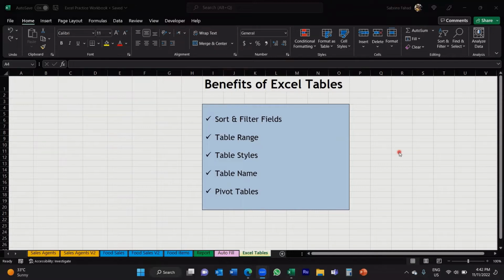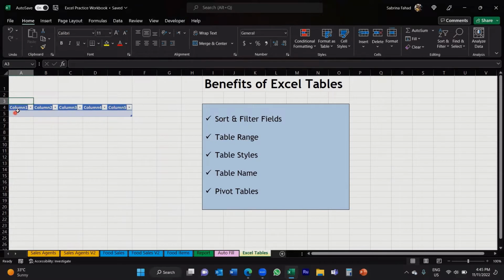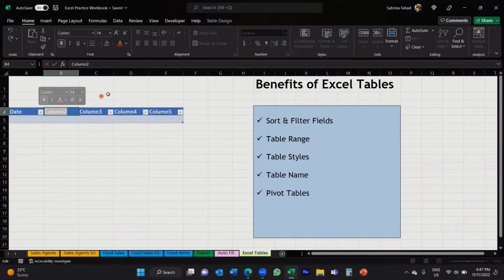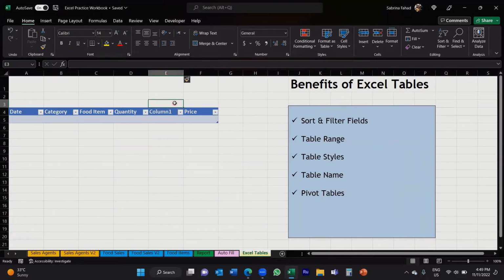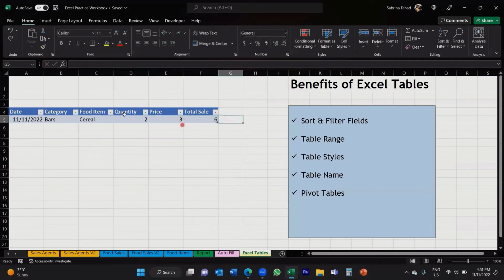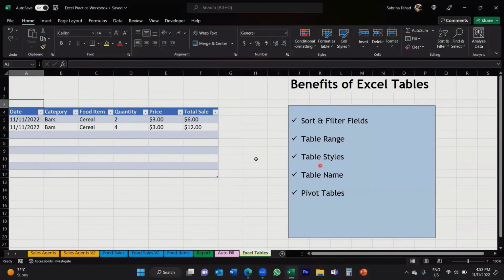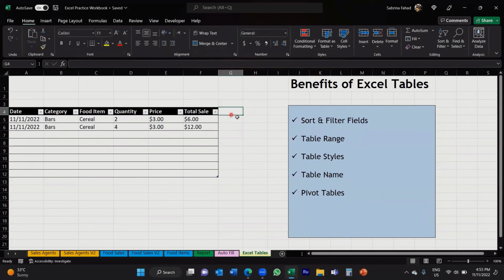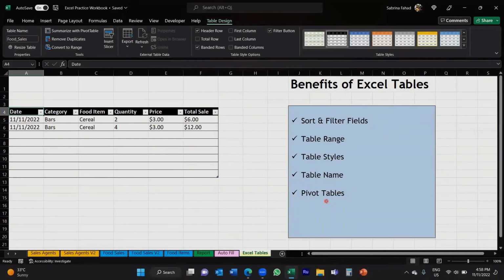How to create and use an Excel Table | Benefits of using an Excel Table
This tutorial covers how to create an Excel table and highlights the benefits of using an Excel table. The video also shows you how to add a different table design, how to add extra columns, how the table range expands as you add more data and how to create a table name.

Links to the tutorials mentioned in the video can be found below.

Chapters
00:00 Intro
00:40 Creating an Excel Table
02:48 Adjusting Column Widths
04:03 Renaming Table Headers
05:03 Using the Sort and Filter Fields
06:10 Adding Extra Columns
08:06 Expanding the Table Range
10:48 Table Styles
13:10 Creating a Table Name